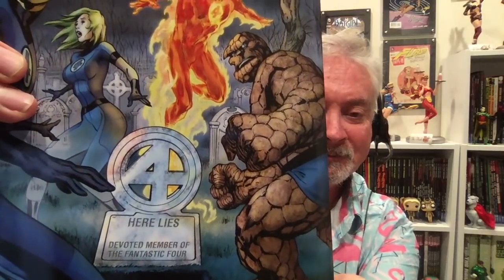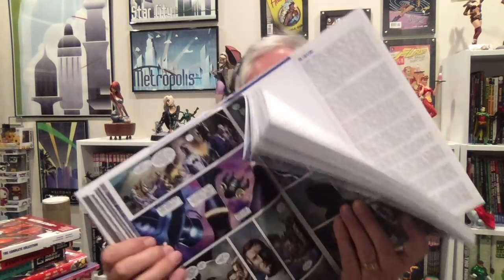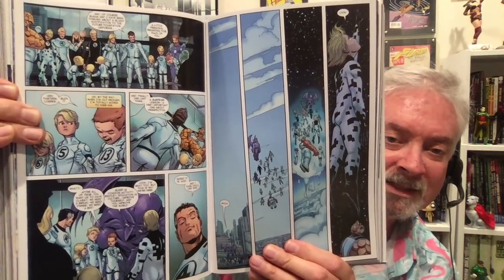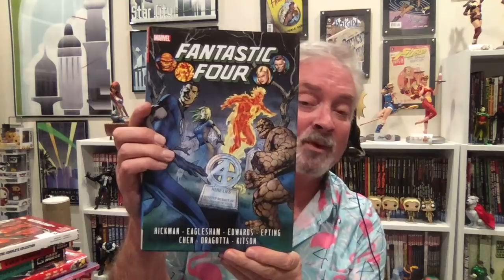Root Beer Reviews: Hickman Read Through: Fantastic Four Omnibus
I continue my Hickmanathon with FF 1 & 2 omni's